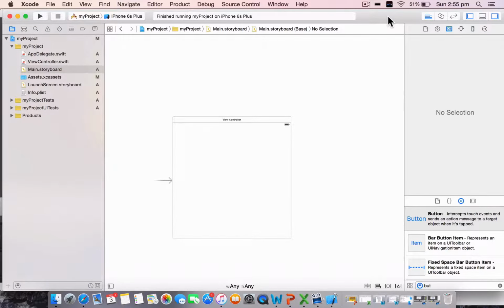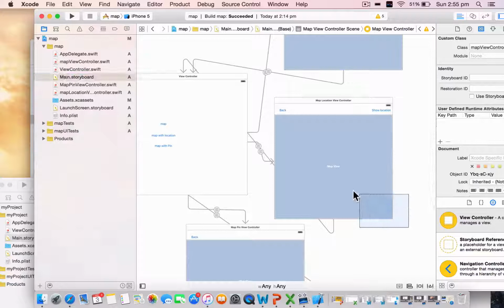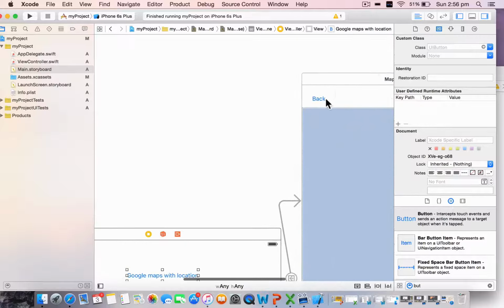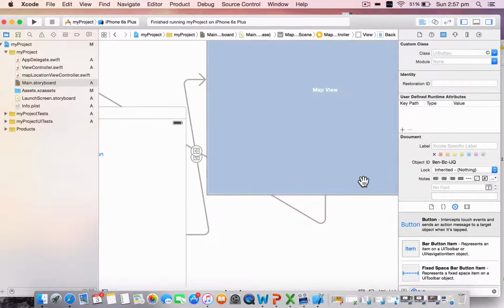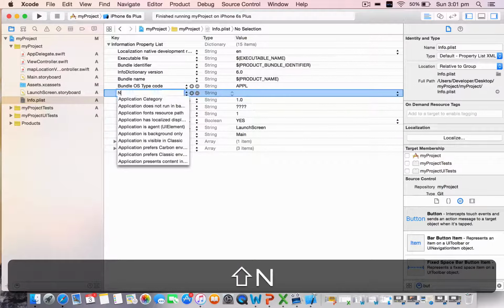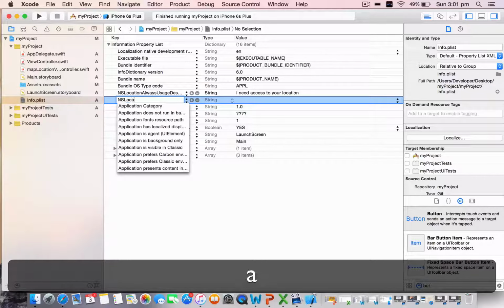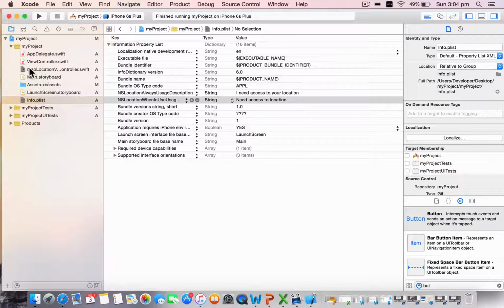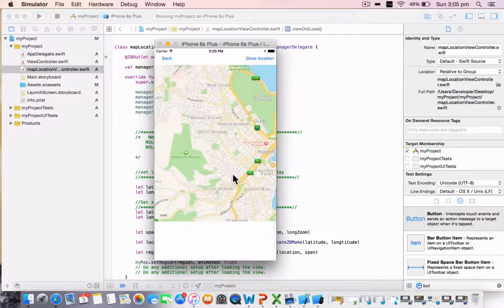Teaching Swift - 14 Google maps with user location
This video is part of an iBook aimed at teaching swift and app creation to students.  For more videos download the iBook "Teaching Swift"